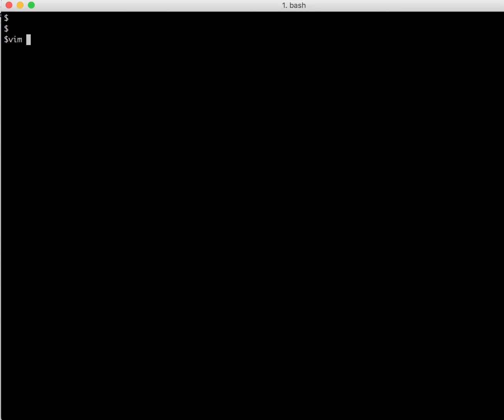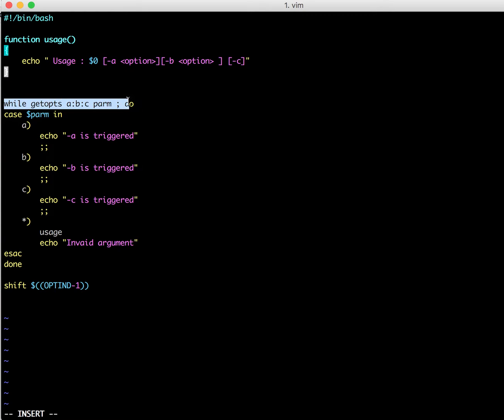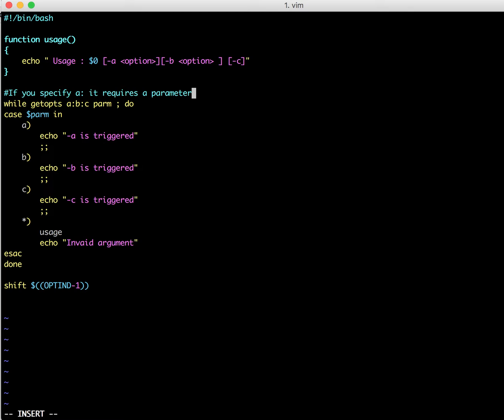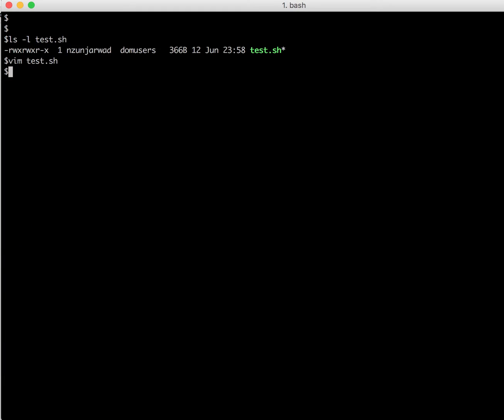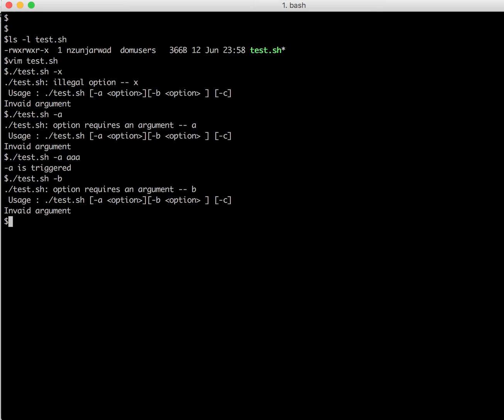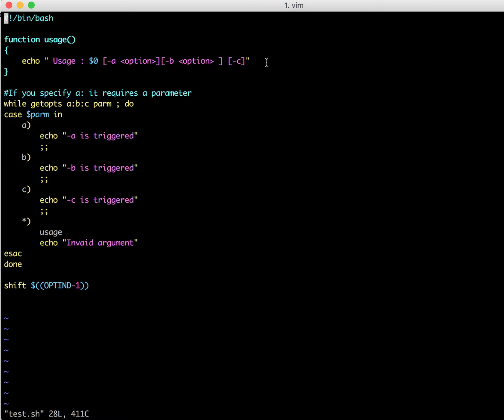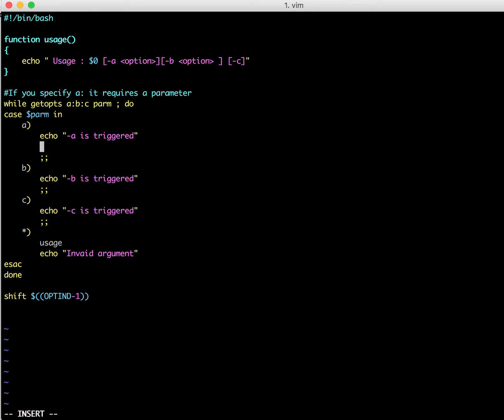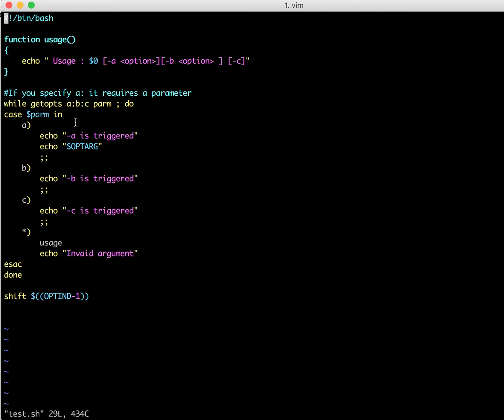BASH Scripting : Using getopts Arguments in Unix/Linux Tutorial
getopts obtains options and their arguments from a list of parameters that follows the standard POSIX.2 option syntax.

This video is for beginners who wants to learn about how to use getopts.

P.S: Sorry for aspect ratio. Unfortunately Google(YouTube) has removed the support for tags.  Will record with correct Aspect Ratio from next time. Sorry for inconvenience.